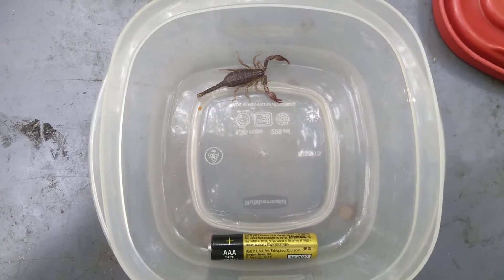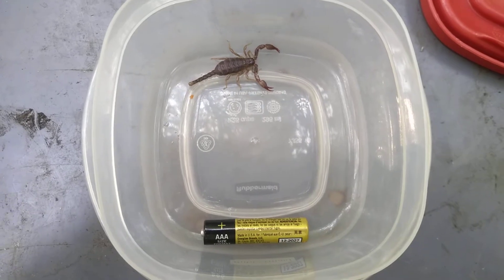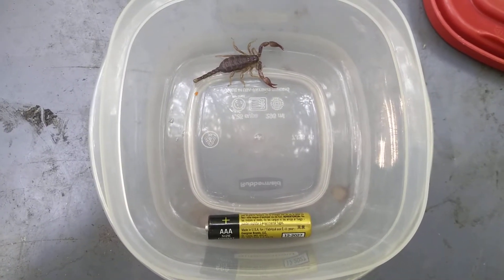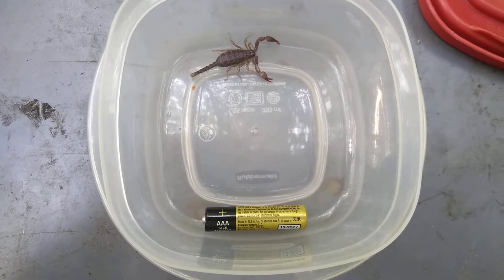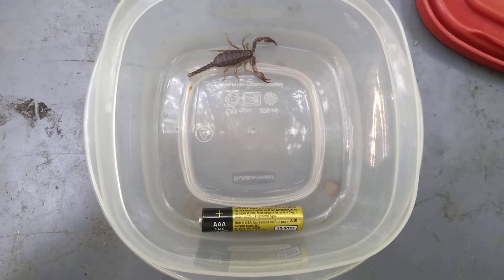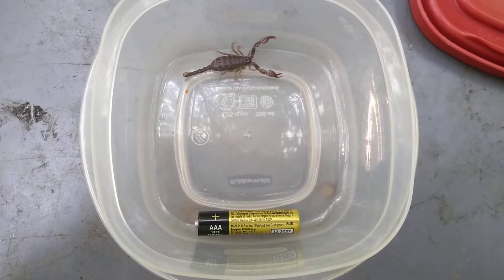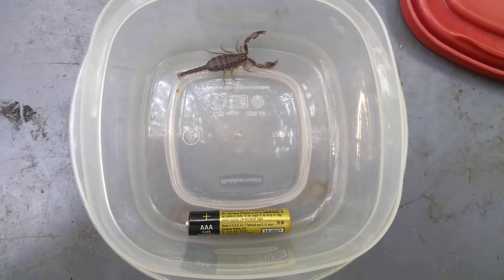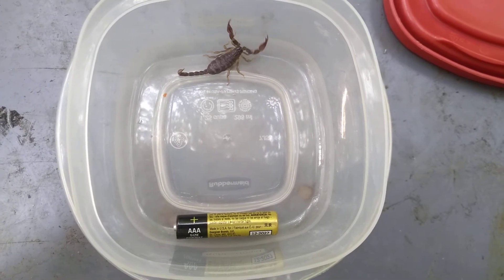Scorpion about to be released into the wild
I found the Scorpion in the kitchen sink.